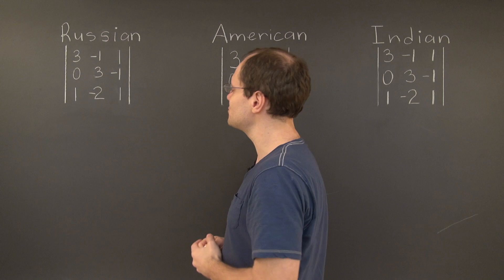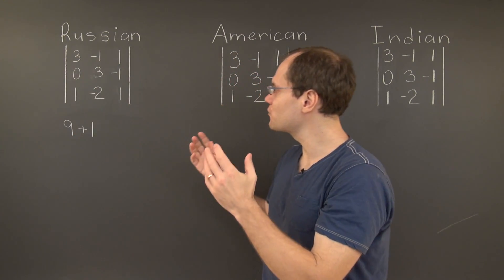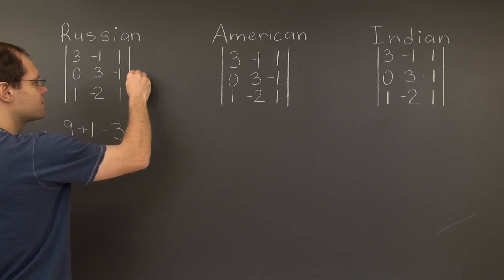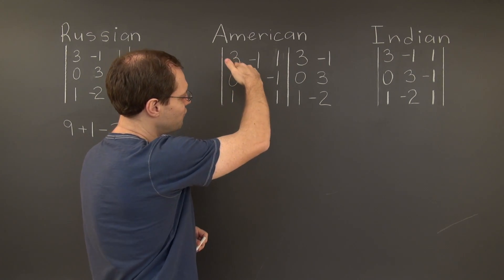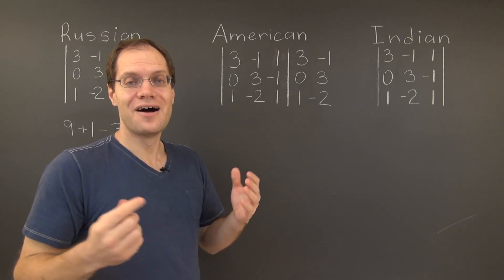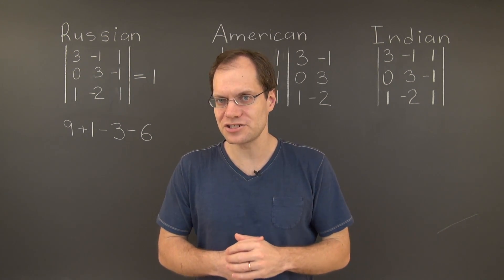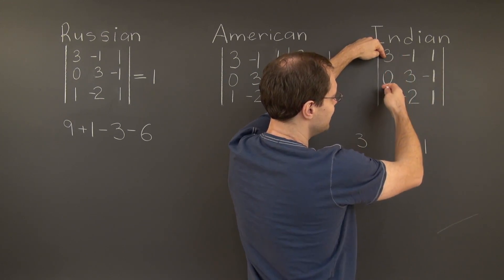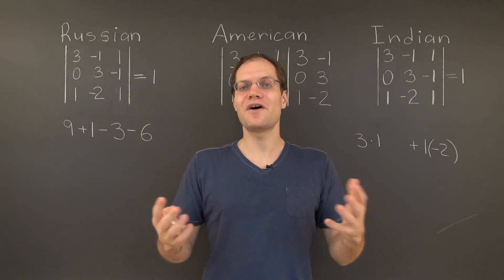Linear Algebra 14TBD: The 3x3 Determinant - A 2nd Illustration